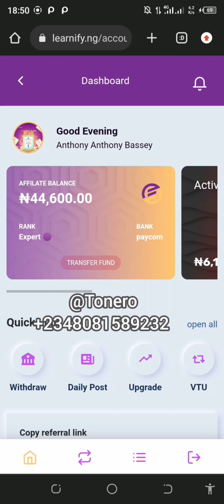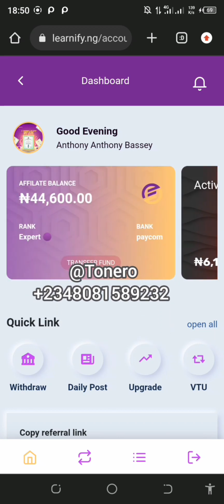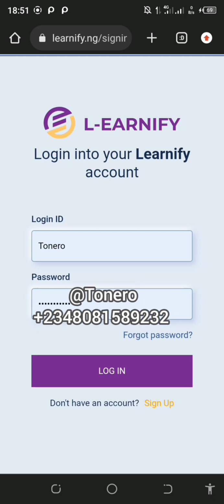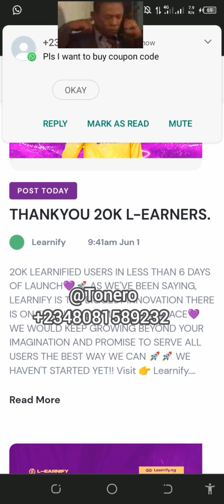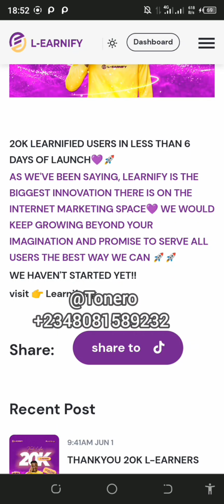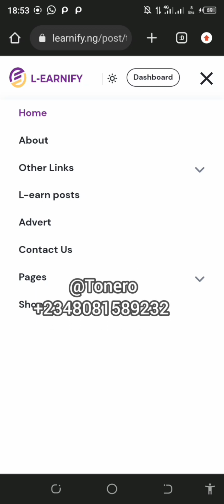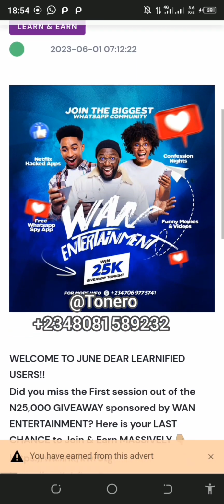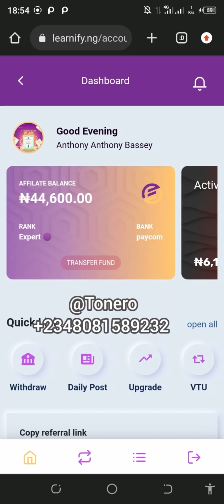How To Share & Earn From Learnify L-earn and Advert Share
This is a backup video tutorial to those who found it difficult to understand the previous.

learnify learnifyng learnifyreview review l-earnify learnify.ng makemoneyonline2023 makemoneyonline makemoneyfromhome gistus.com.ng.